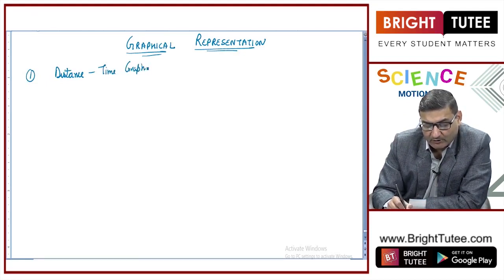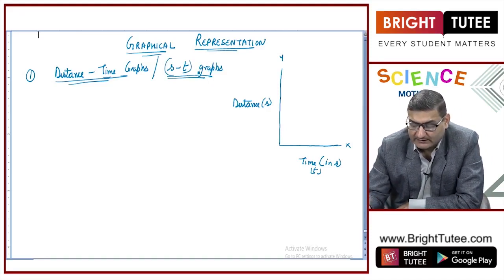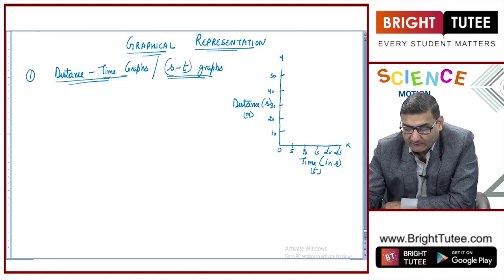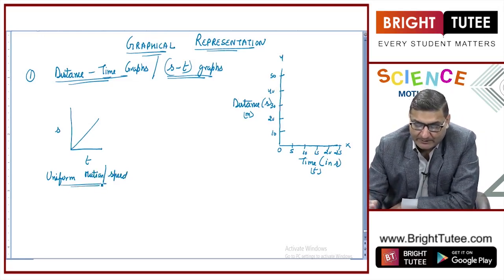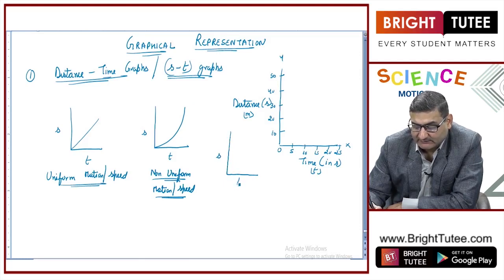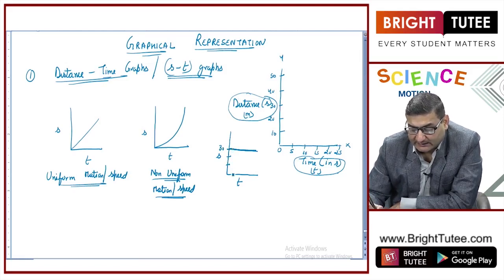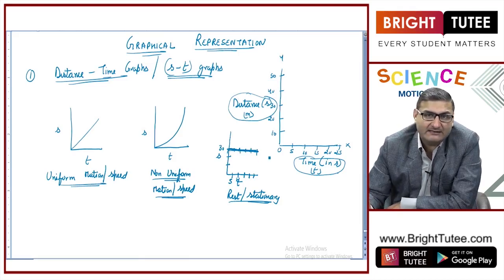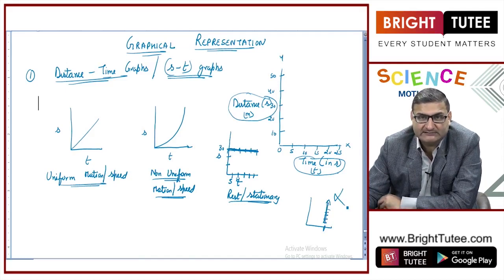1 1 Topic 8 4 Graphical Representation of Motion Part 1